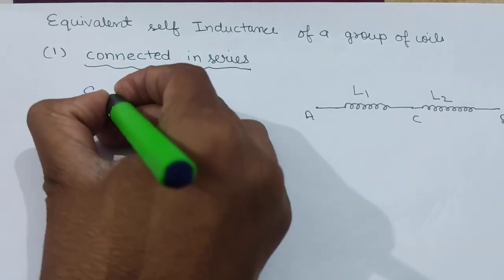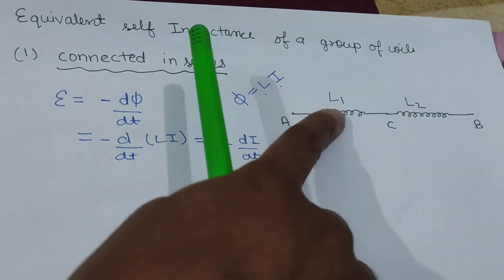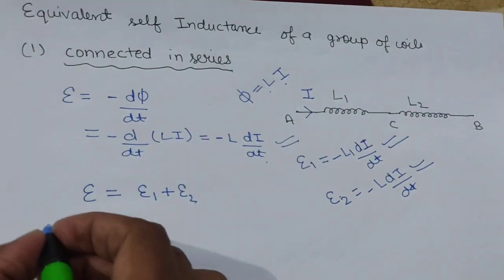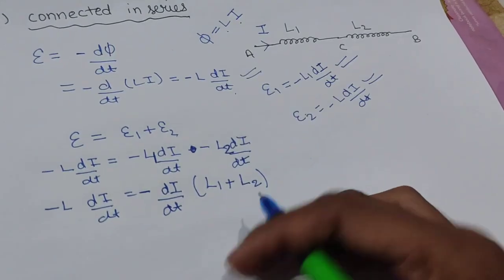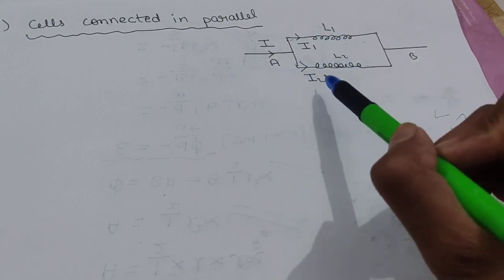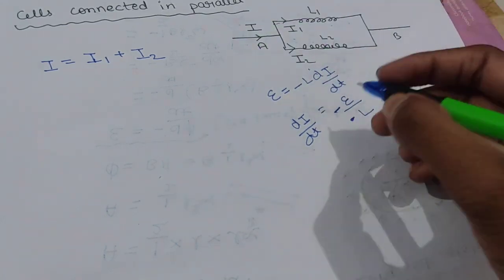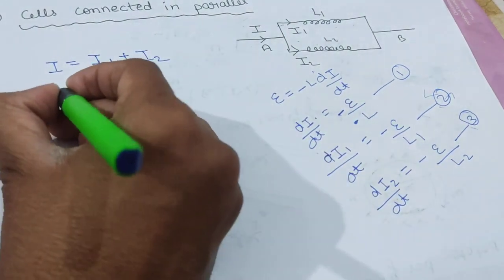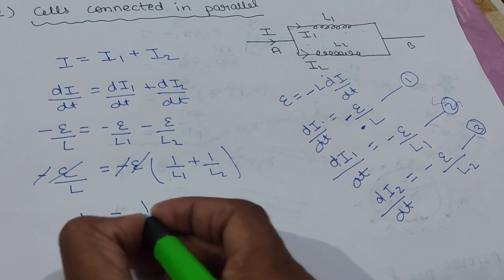EMI - Lecture 9